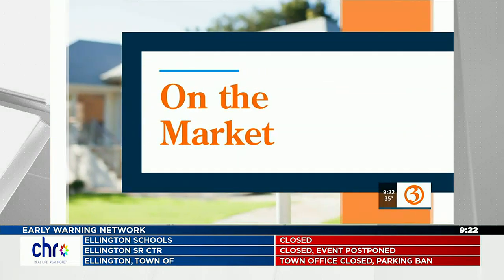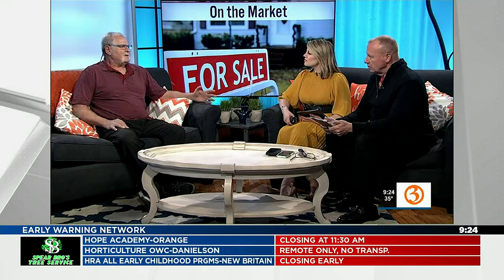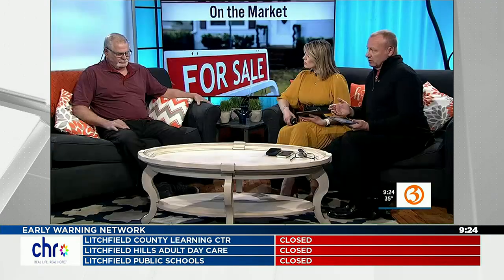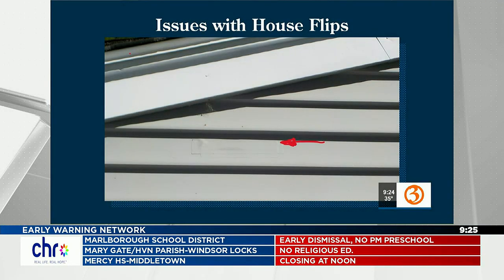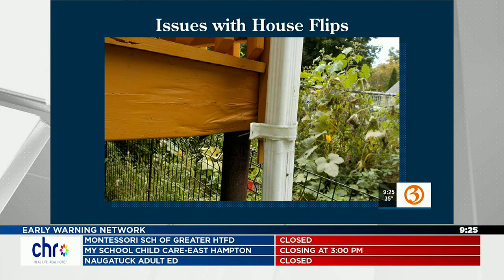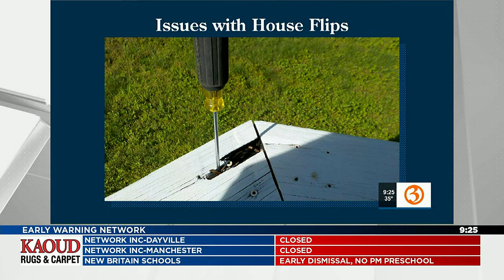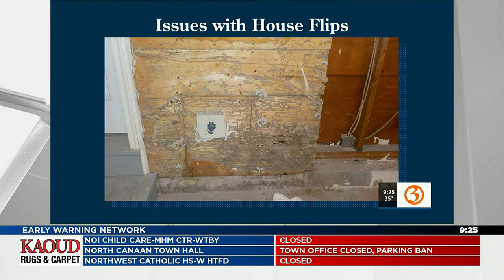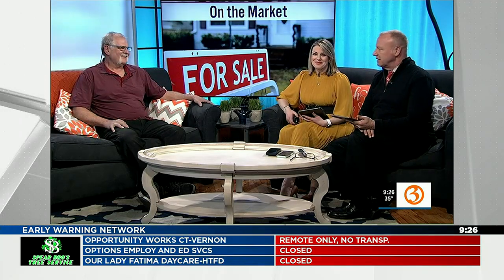ON THE MARKET: Flipping a home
Andy Kebalo, owner of Kebalo Home Inspections, shares what to look for when trying to flip a home.